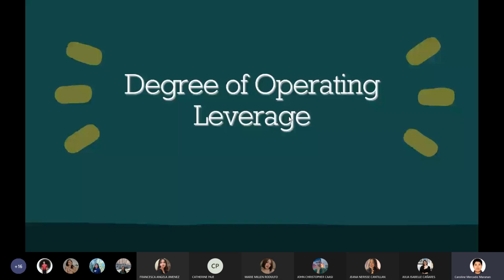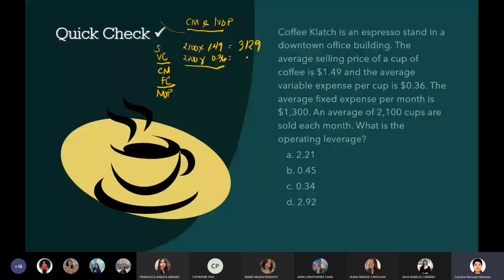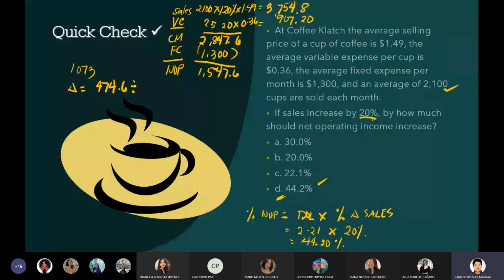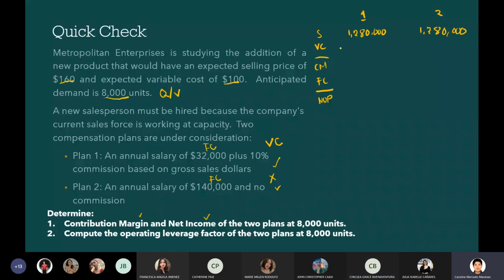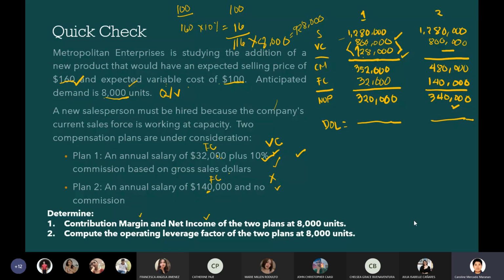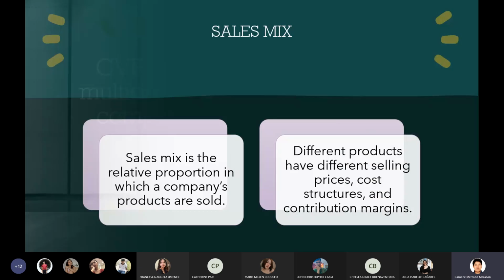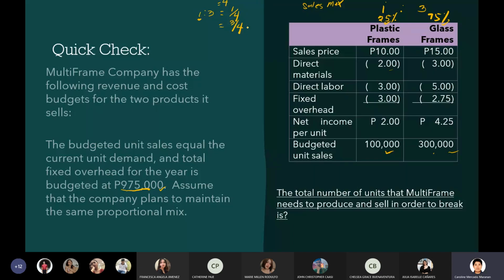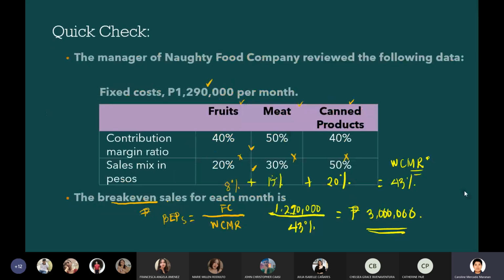Strategic Cost Management - CVP Analysis Part 2